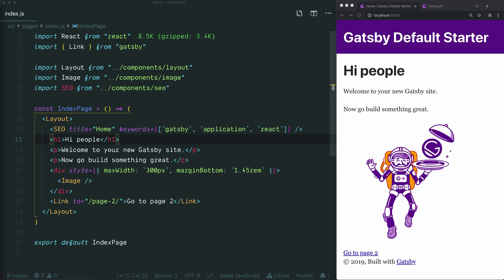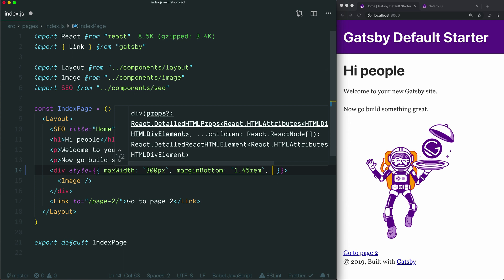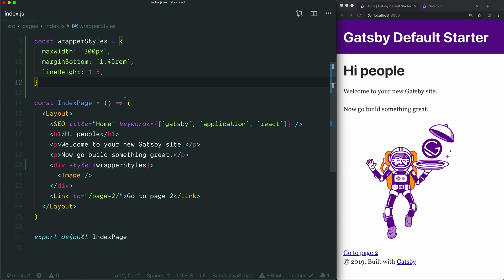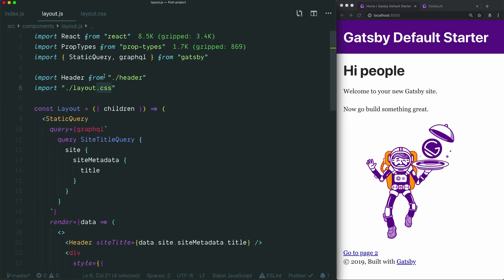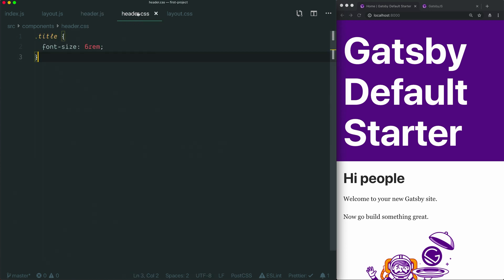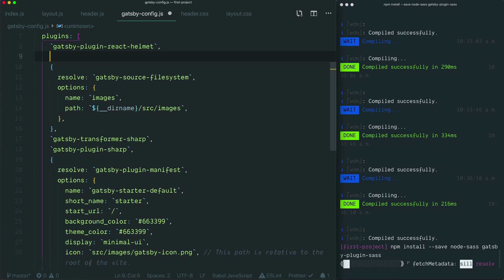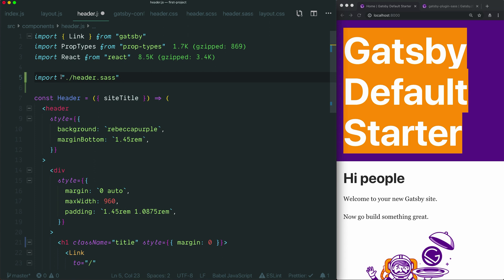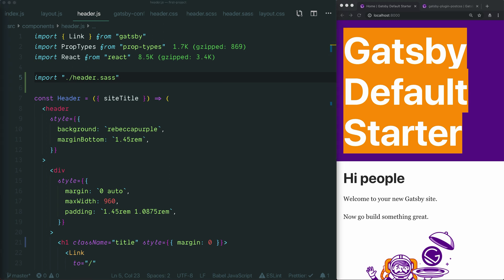Gatsby #7: Writing CSS in a Gatsby Project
In this video, we explore traditional approaches to writing CSS, like inline styles, vanilla CSS, Sass, and PostCSS, and walk through how each one works in a Gatsby project.

Happy coding! 👩‍💻👨‍💻